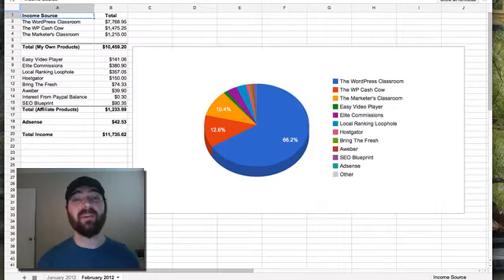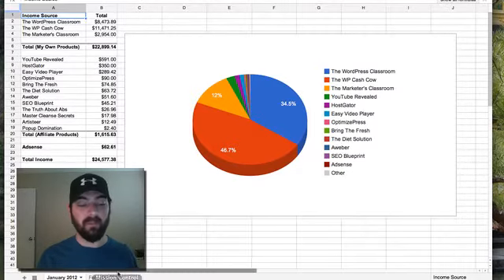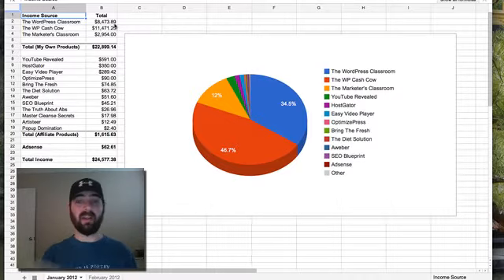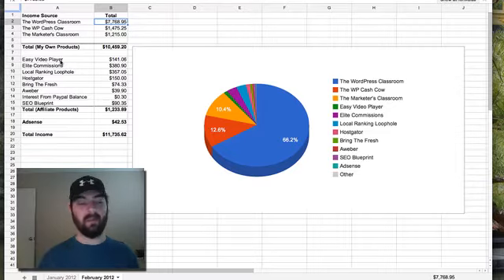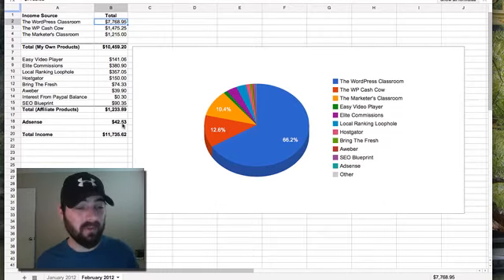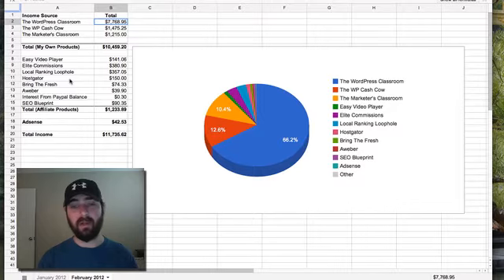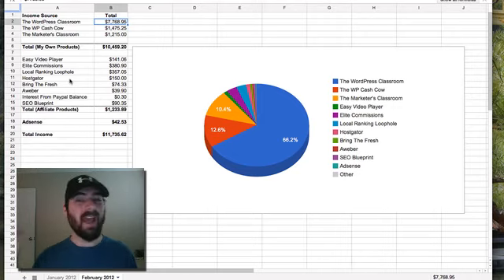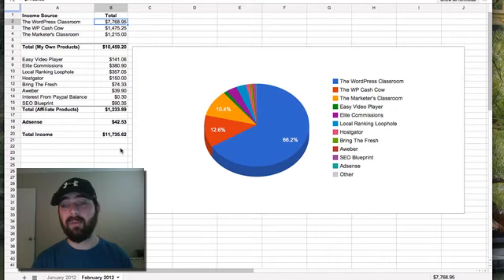Monthly Income Report - February 2012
- This is my monthly income report for February 2012. I decided to make this in video format this month because I haven't been in a typing mood. So check it out and let me know your thoughts.